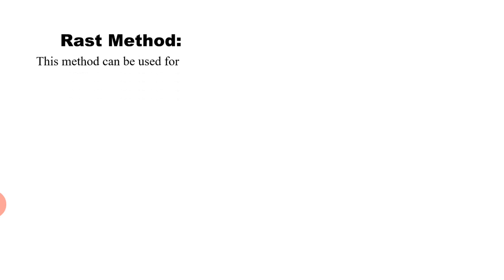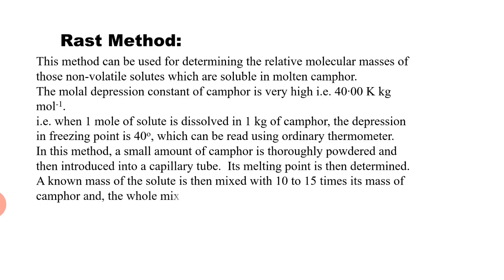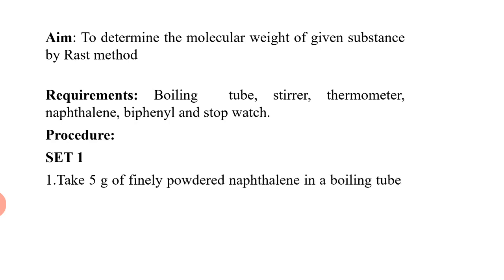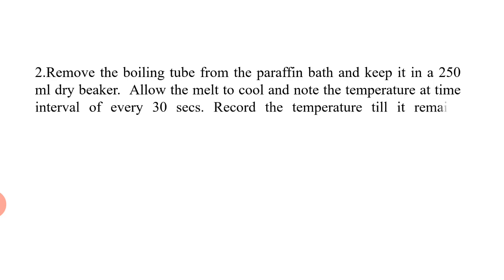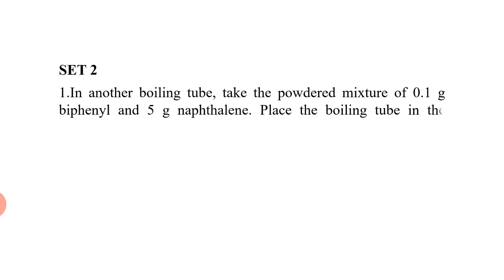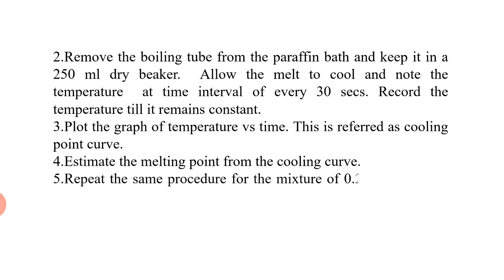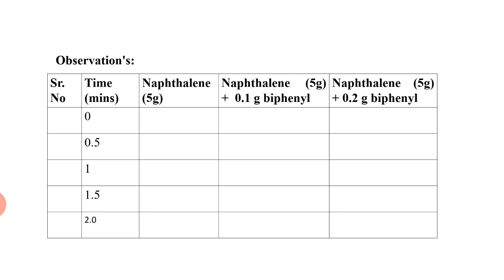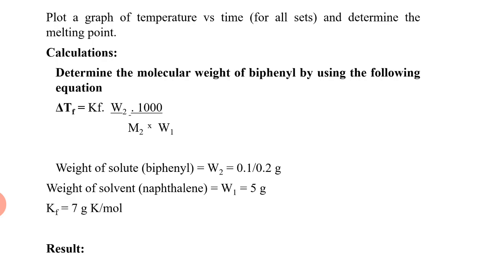Determination of freezing point depression by Rast Method.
Rast Method for determination of freezing point.